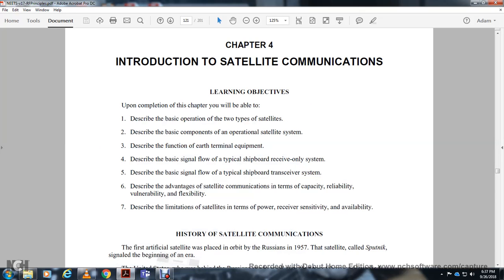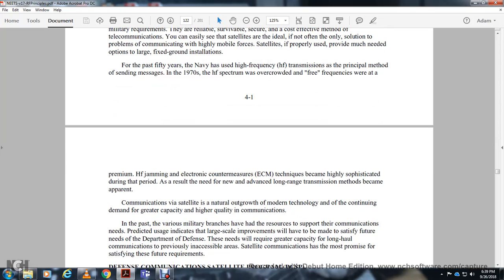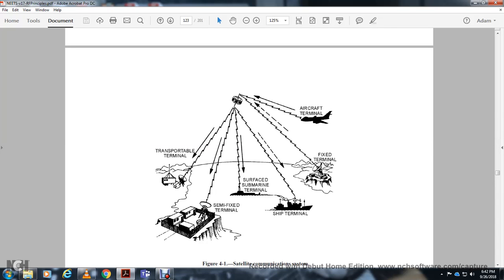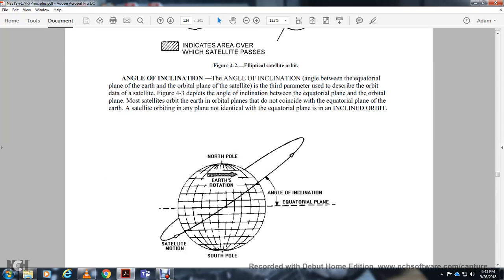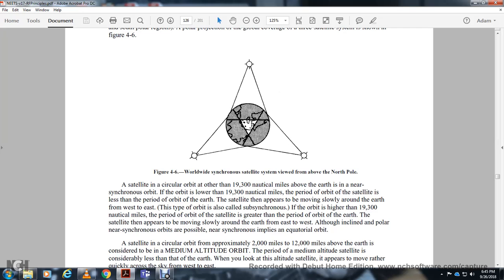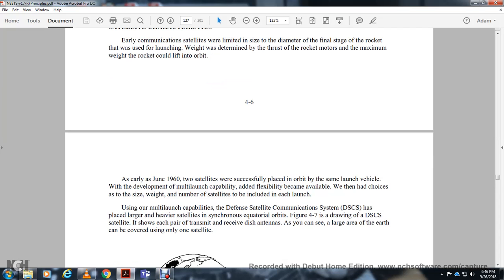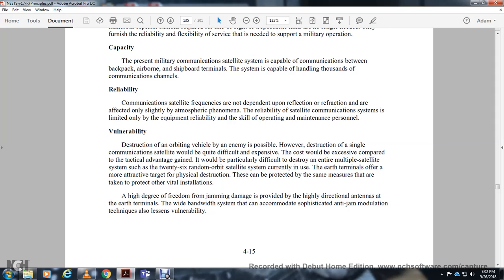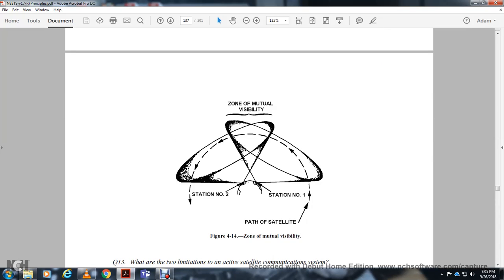NEETS MODULE 17 RADIO FREQUENCY COMMUNICATIONS PRINCIPLES CHAPTER 4